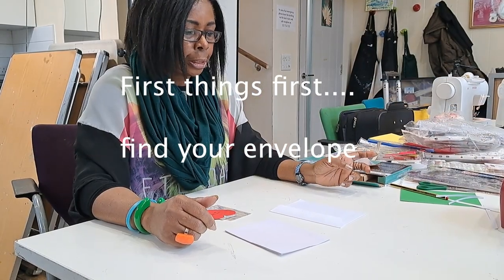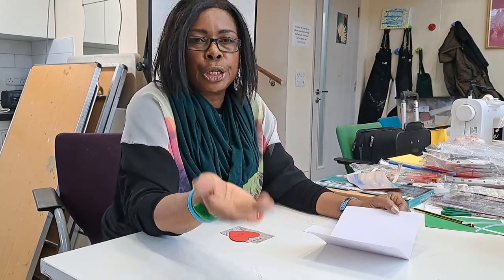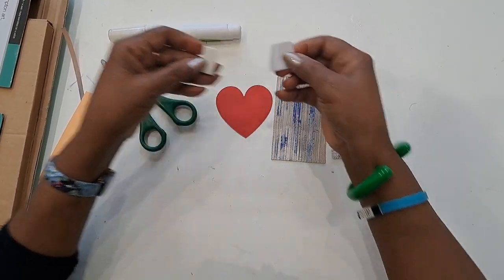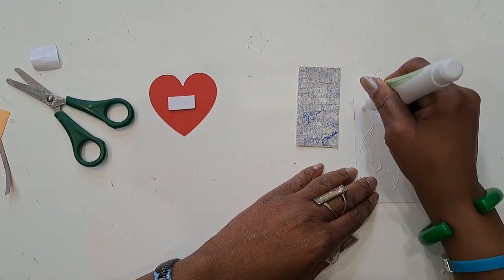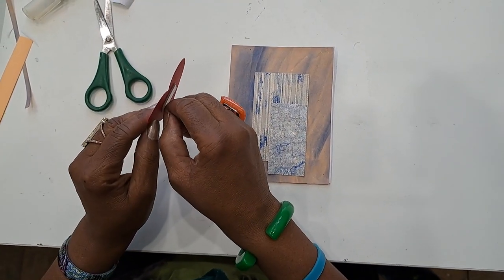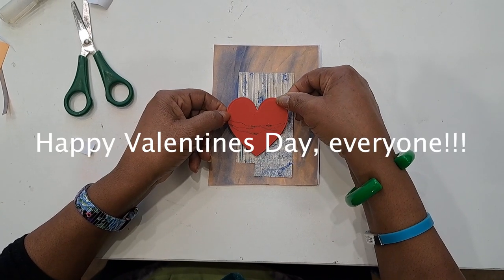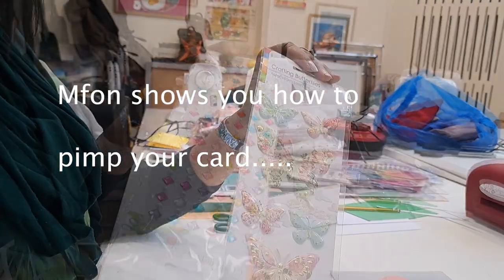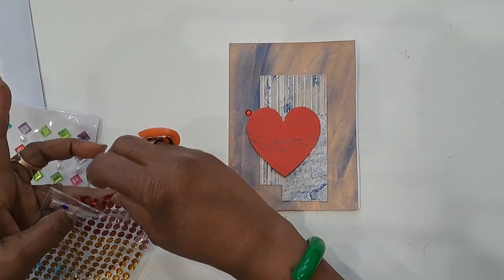How To Make Your Valentine Card. It's easy and a great gift.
How To make your own Valentine card for the one you love (go on, make one for yourself, if no one else will!!) artandcraft artandlearn. Our fantastic arts and crafts tutor, Mfon, shows you how to make cards from cut outs and patterns, using layers and textures, and adding that all important touch of bling.